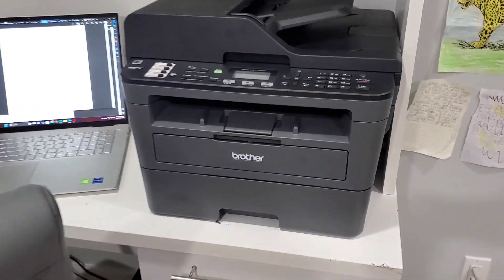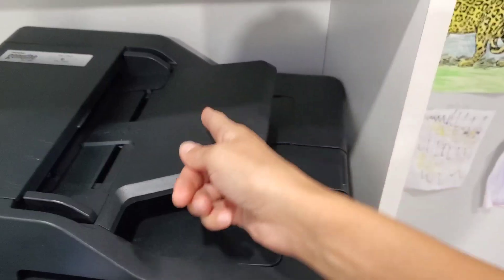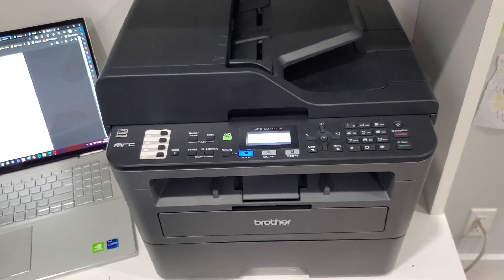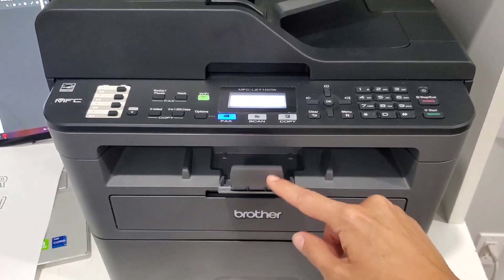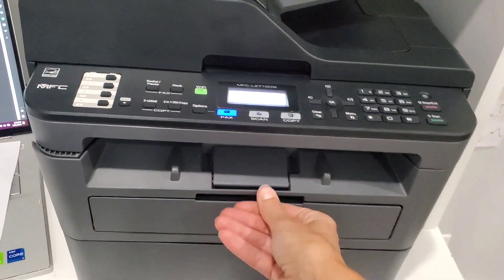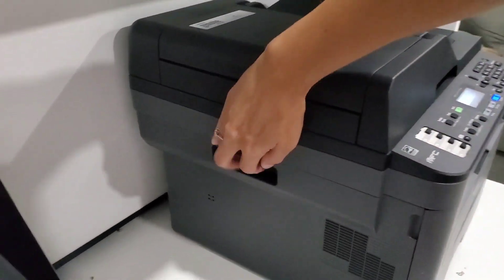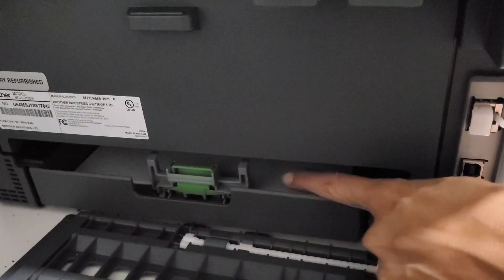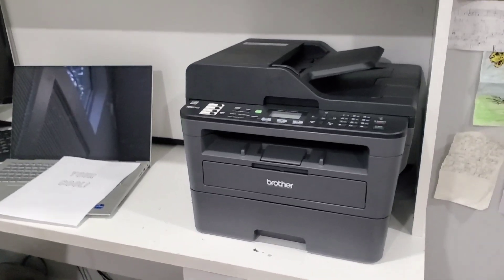Brother MFCL2717DW Printer Review: Fast Printing & Wireless Convenience!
🖨️✨ Check out how the Brother MFCL2717DW printer holds up in real life! In this video, I'm putting this sleek, monochrome laser printer to the test. From printing documents at blazing speeds (up to 32 pages per minute!) to handling various paper types like a champ, this printer is designed to boost your productivity.

📄 With a 250-sheet paper capacity and a convenient manual feed slot for specialty papers, it's versatile enough for all your office needs. Plus, the 50-sheet automatic document feeder makes scanning and faxing a breeze—saving you time and hassle.

📱 And the best part? It's as mobile as you are! Print wirelessly from your desktop, laptop, smartphone, or tablet—perfect for when you're on the go or working remotely.

🌟 Join me as I demonstrate how easy it is to set up and use, and hear my thoughts on its performance and features. Whether you're a student, a home office warrior, or a small business owner, this Brother printer could be your new productivity partner!

Remember to customize the description based on your personal experience with the printer and any specific highlights you want to emphasize!